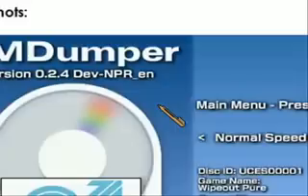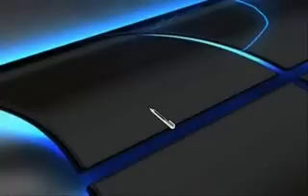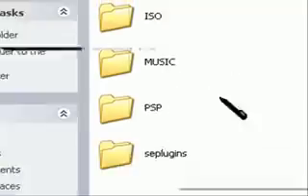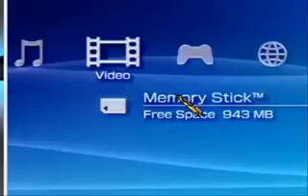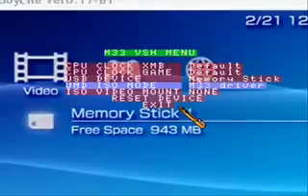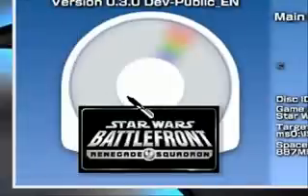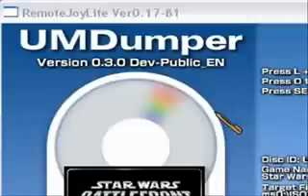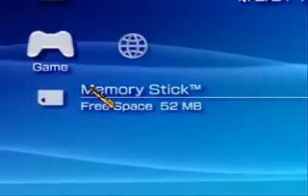UMD Dumper Installation and Usage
Please register at